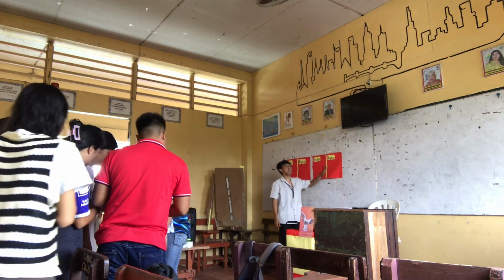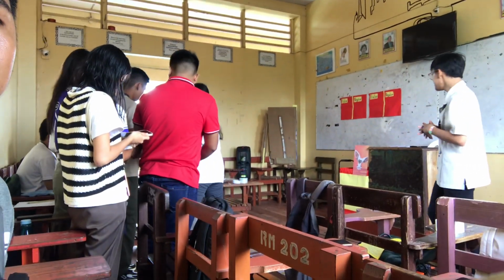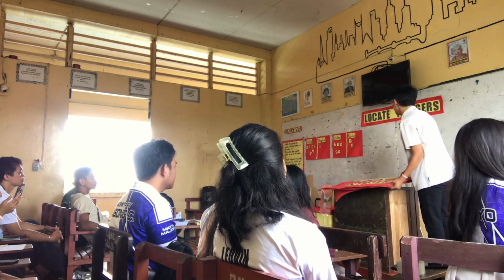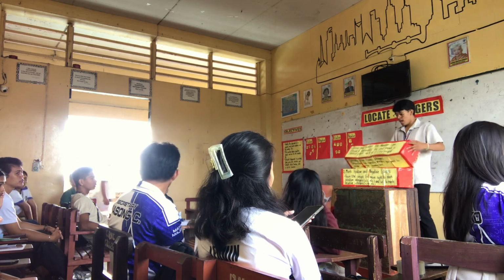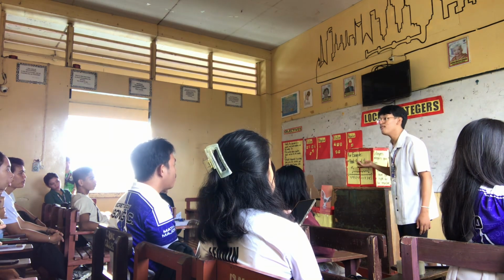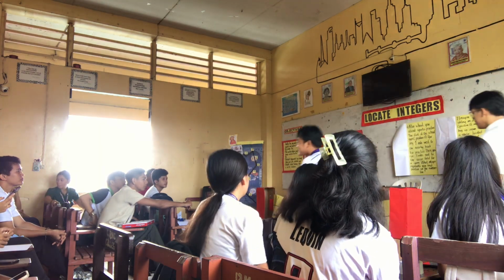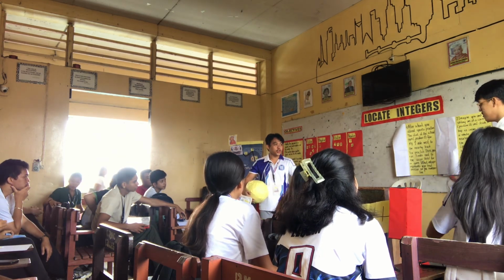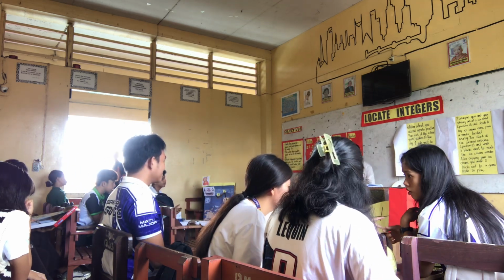FINAL TEACHING DEMONSTRATION